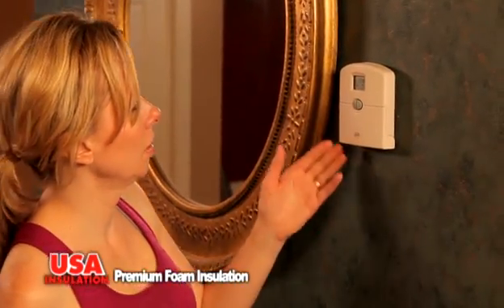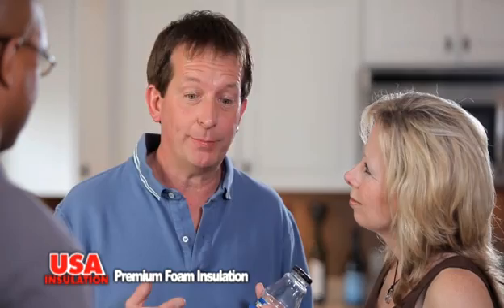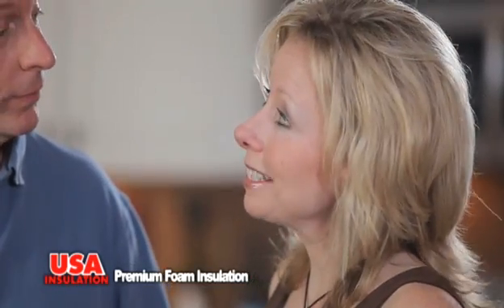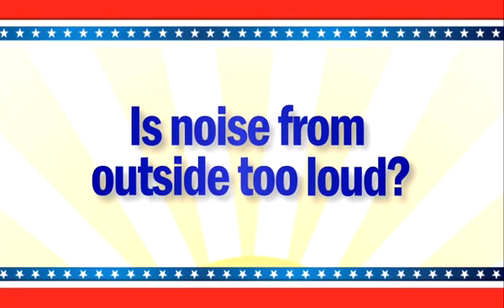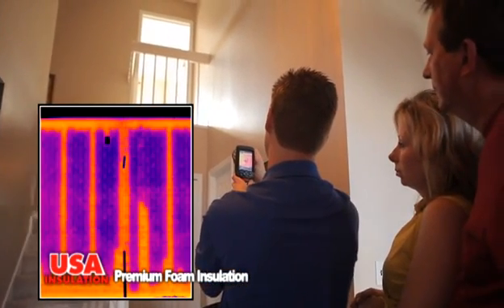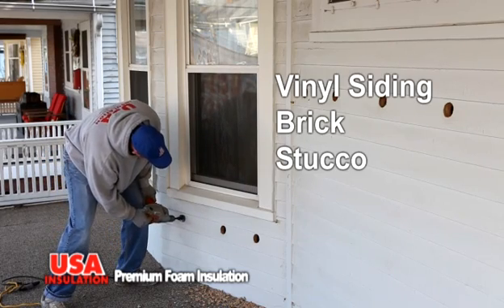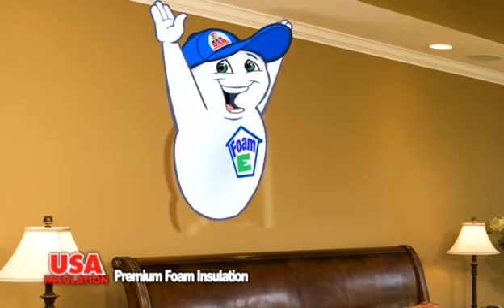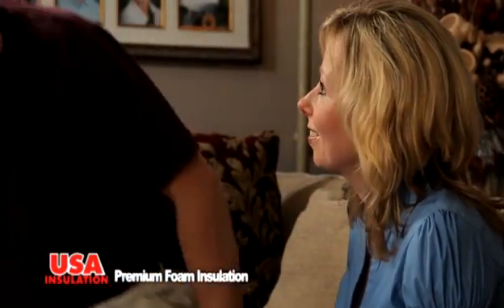House Too Hot? It's Likely Your Insulation, Not Your Air Conditioning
- According to the U.S. Department of Energy, cooling your home in summer uses more energy and costs more money than any other system in your home. For a typical home, more than half of the utility bill goes toward keeping your home cool.

Fortunately, there are ways you can save money in summer while improving the comfort of your home — and most of them have nothing to do with the way your air conditioner performs. Your cooling system involves a lot more than just the air conditioner.

Your problem may be your insulation. Or it may be the seals around common areas of leakage that you find throughout your house. They all form a protective shell around your home. That shell needs to be working properly for your home to stay cool in the summer.

Your walls and attic are the most important part of that shell because they comprise the largest amount of your home's surface area exposed to the outside. If your home is under-insulated, conditioned air will escape and hot air get in through this barrier.

Not sure how much insulation can reduce your energy bills and increase your indoor comfort this summer? Then call USA Insulation for a free, no obligation energy consultation. To find the USA Insulation location closest to you,